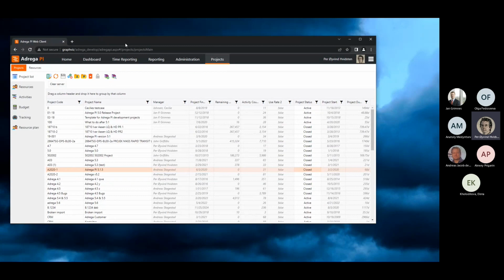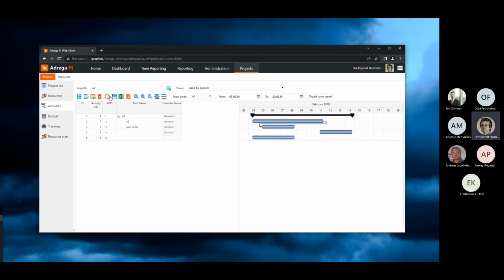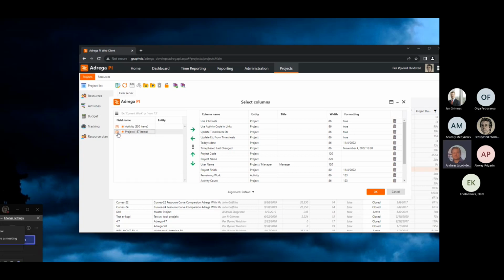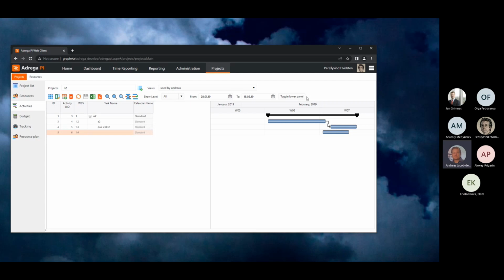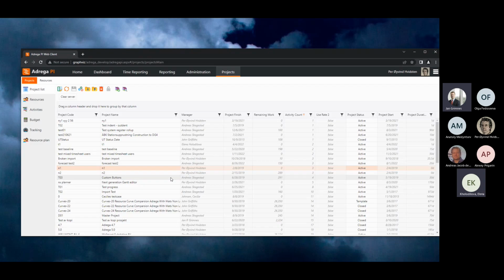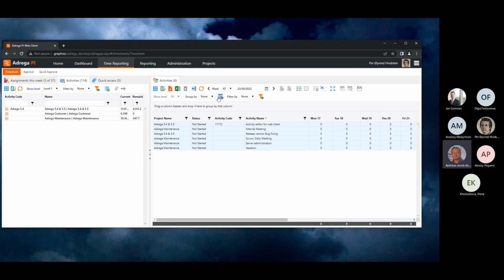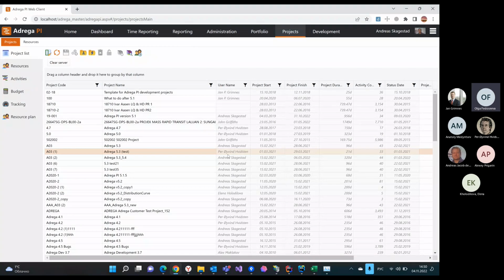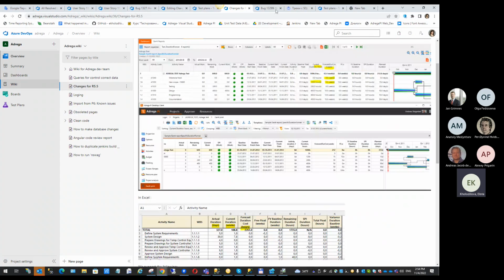Internal demos session 1